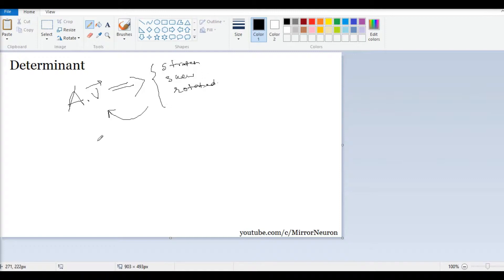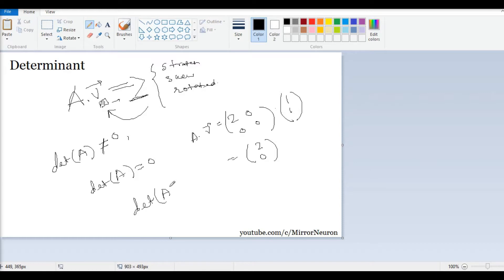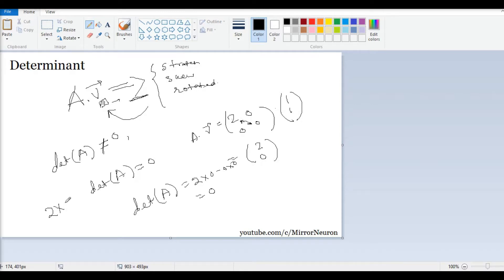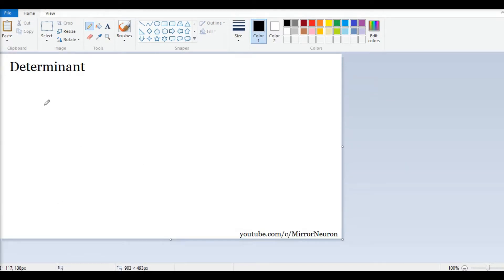Math for Machine Learning | 10b Determinant Intuition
This video part explain how to calculate the determinant and how to infer from the result.

HP Pavilion Gaming

Wacom digital pad for online teaching (wired)

Wacom wireless digital pad for online teaching.